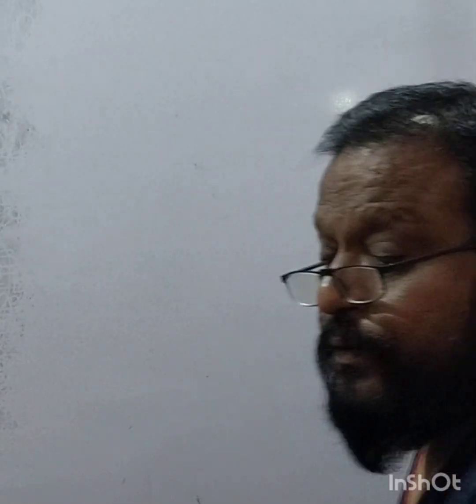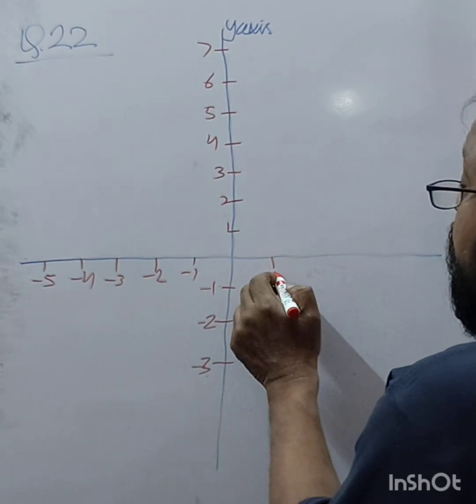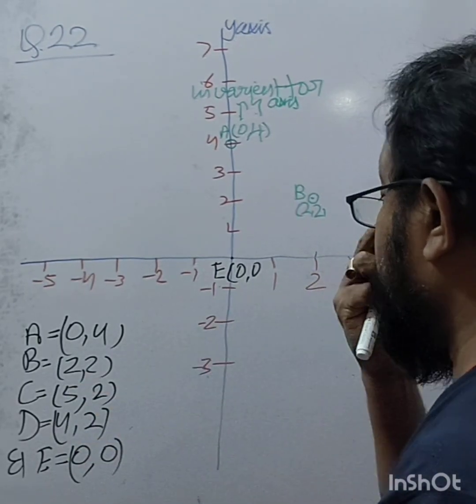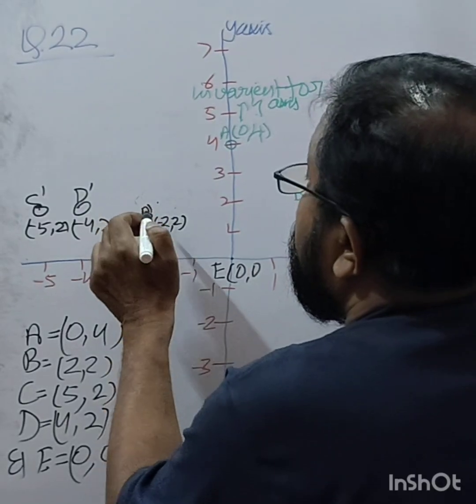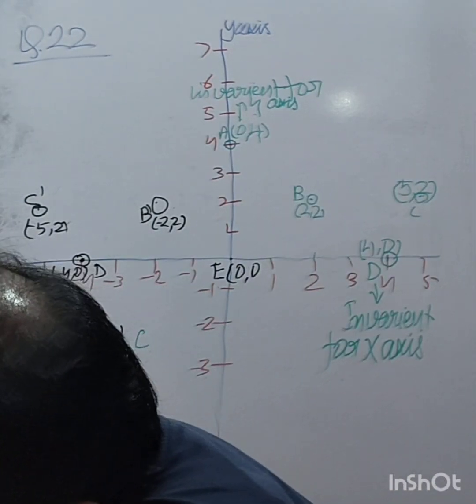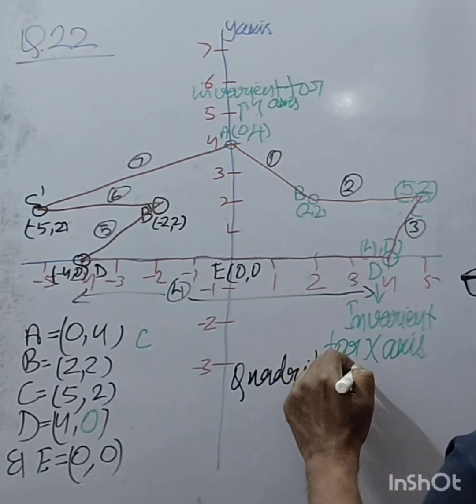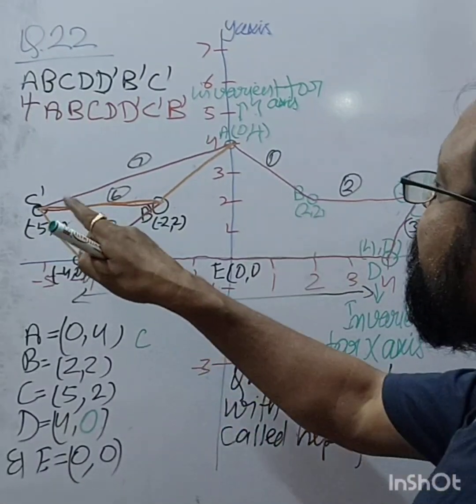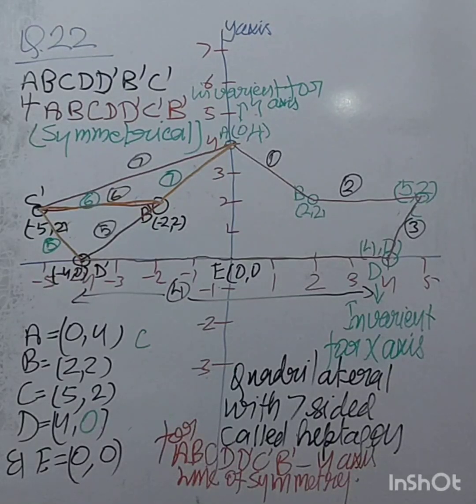Reflection in mathmatics 14072025 Part (4)